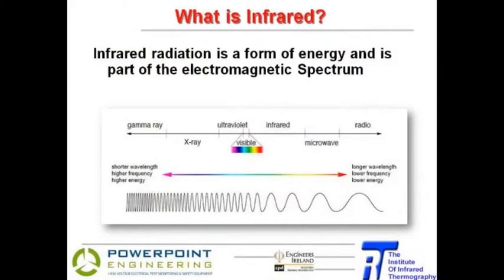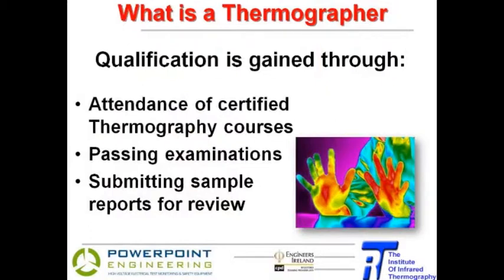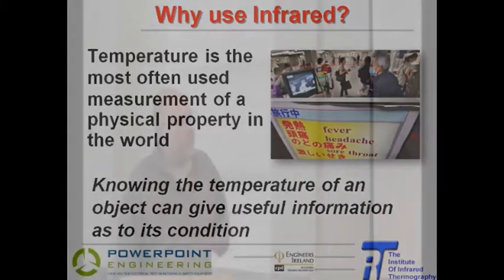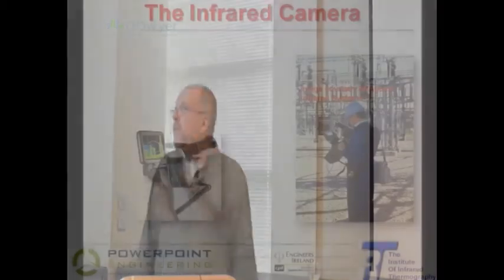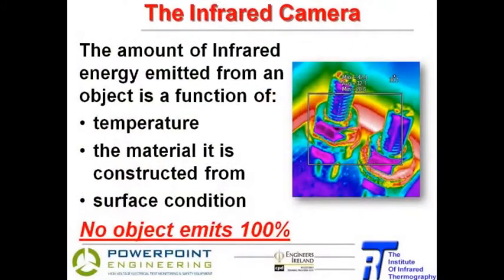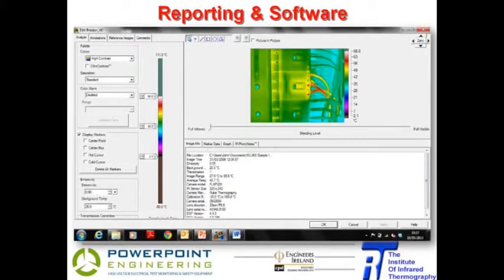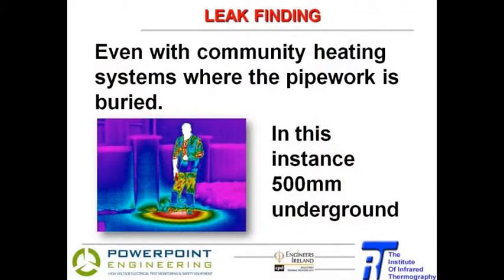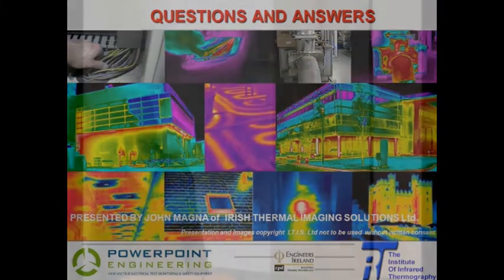Thermography for Facilities Management - Client Seminar Nov 14